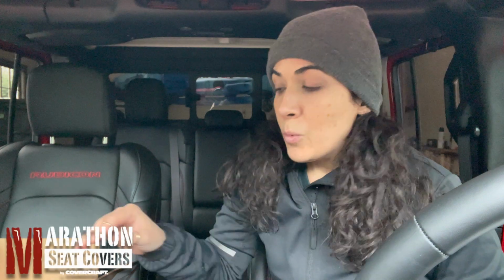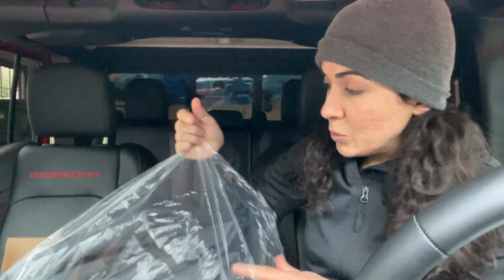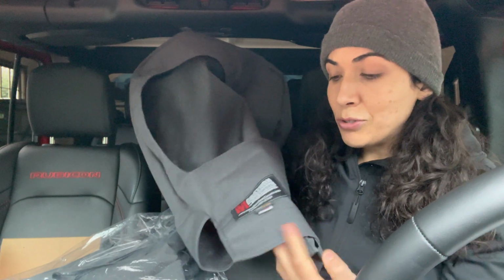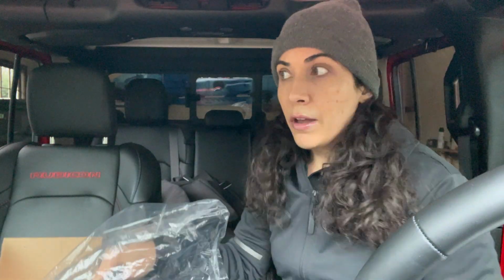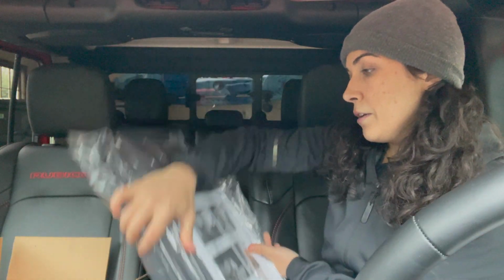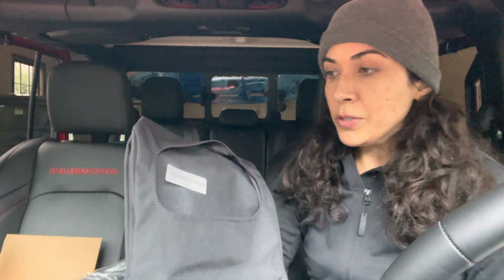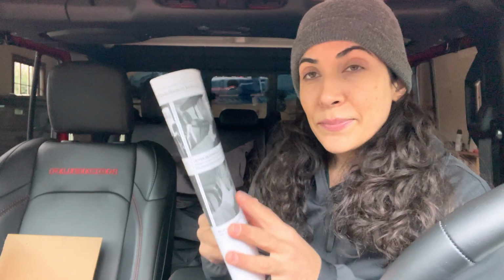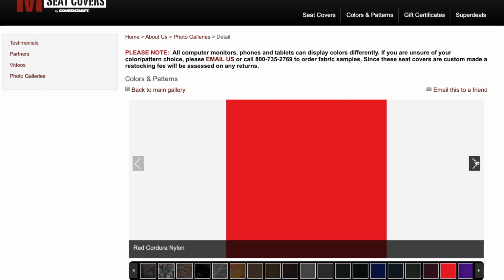Part I: UNBOXING Marathon Seat Covers for Jeep Gladiator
Taking a look at Marathon Seat Covers for Jeep Gladiator (2021).